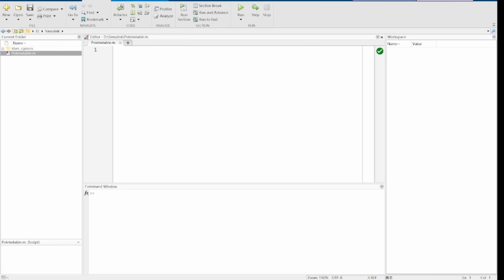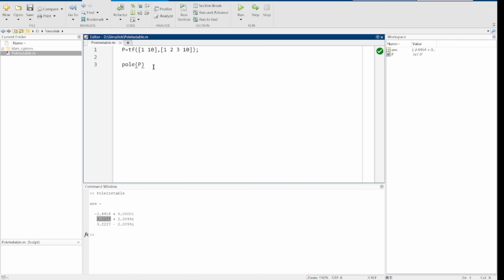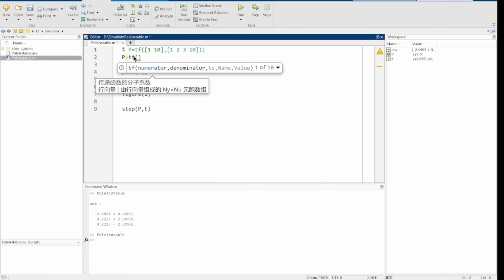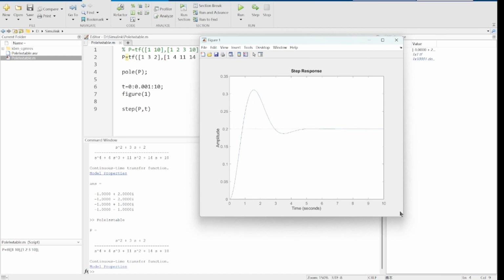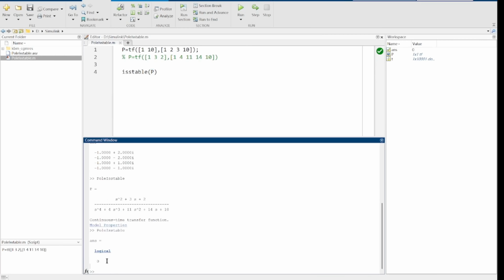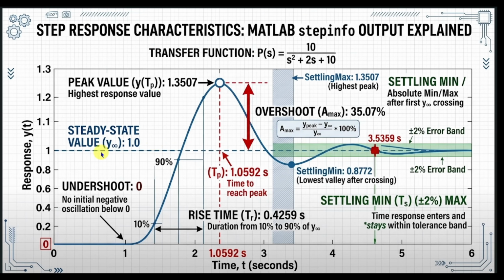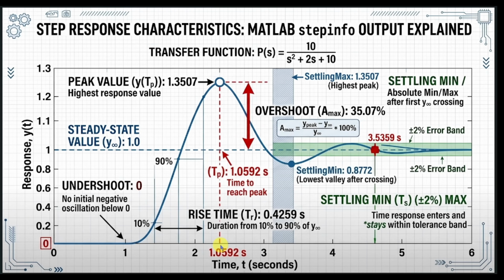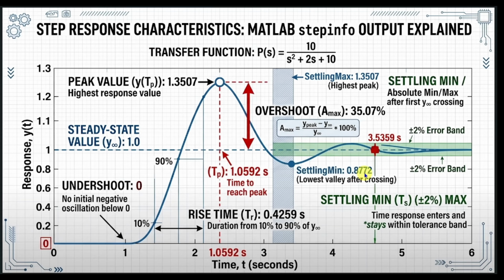MATLAB Control Engineering: From Poles to Transient Characteristics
In this tutorial, we dive into the essentials of Control Engineering using MATLAB. Learn how to quickly analyze system stability and evaluate transient response characteristics step-by-step!

Whether you are an engineering student or a professional, understanding how a system reacts to inputs is crucial. In this video, we cover:
1. How to build a transfer function in MATLAB.
2. Using the `pole` function to calculate poles and determine stability based on their real parts.
3. Using the `isstable` function for a quick logical stability check.
4. A complete visual breakdown of the `stepinfo` function and its 8 key metrics (Rise Time, Settling Time, Overshoot, Peak Time, and more).